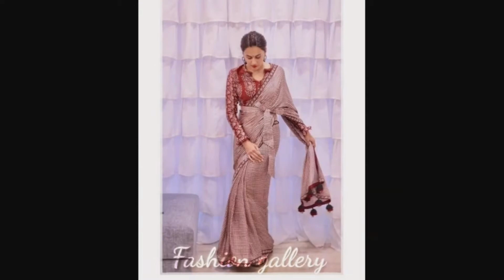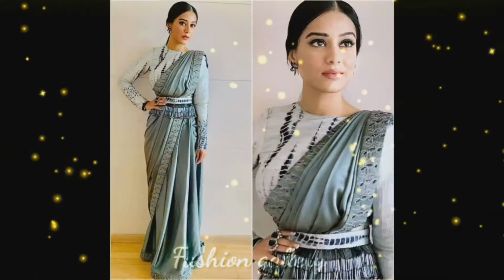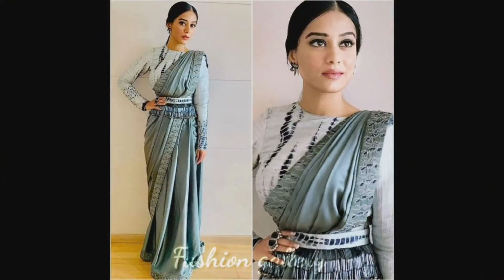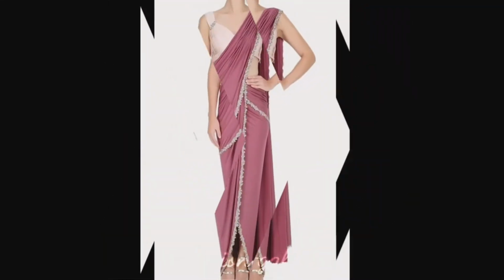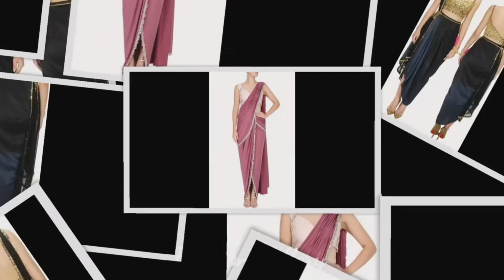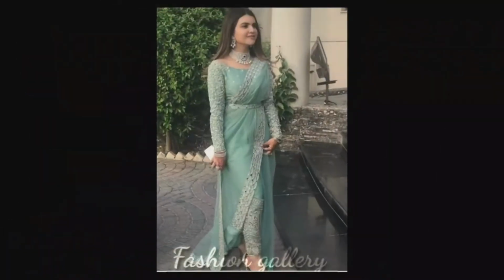Modern saree draping styles 2020-21 // New and stylish ideas in saree draping // Fashion gallery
new stylish and modern saree draping ideas for girls, 2020-21, saree draping styles from celebrities , fashion gallery

All the images shown in the video are for reference purpose only.